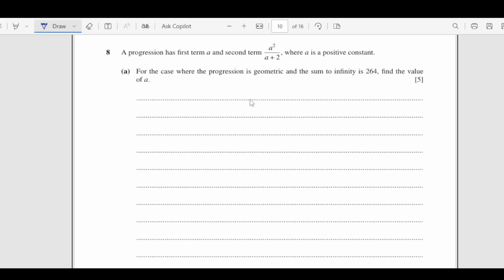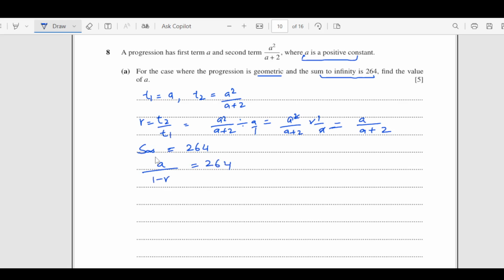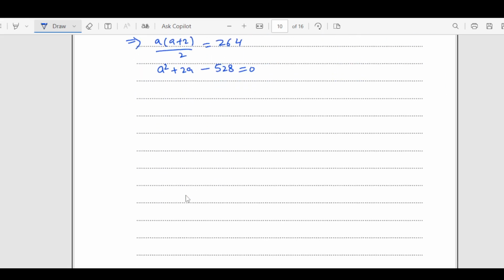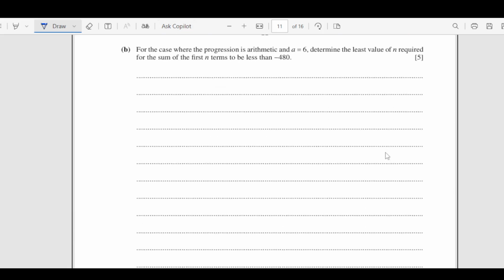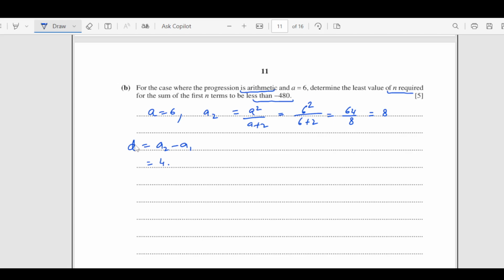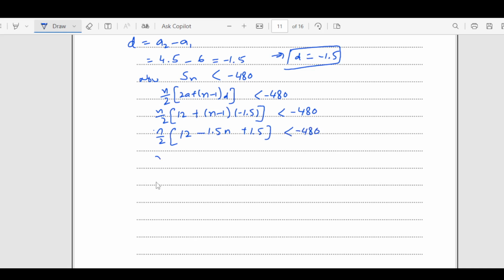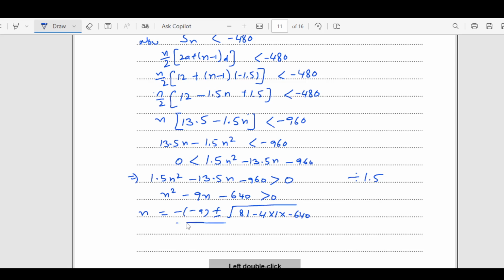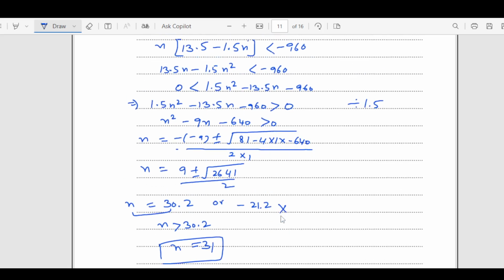As & A level Pure Maths Paper 13/May-June 2023/9709/13 Solutions/Q 8 /9709/13/M/J/23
As & A level Pure Maths Paper 1/May-June 2023/9709/11 Solutions/Q 8 /9709/13/M/J/23